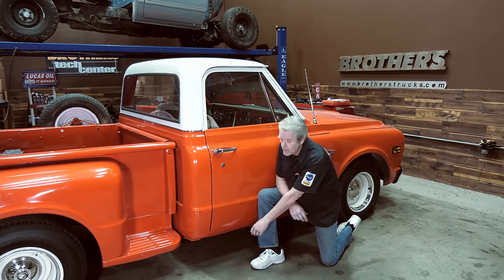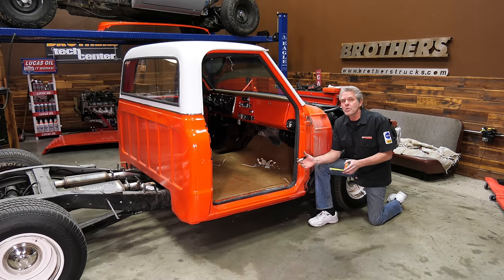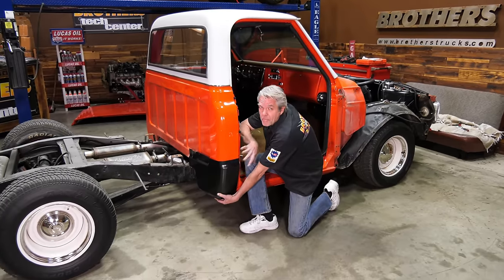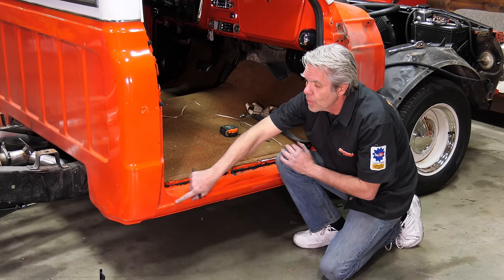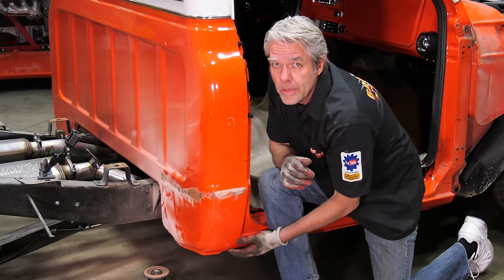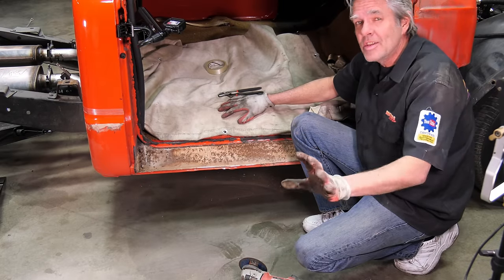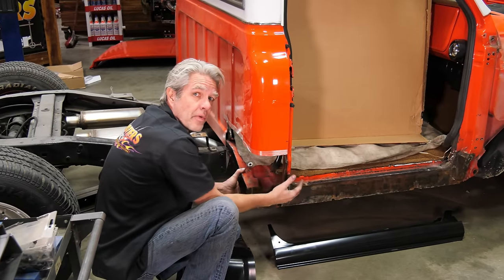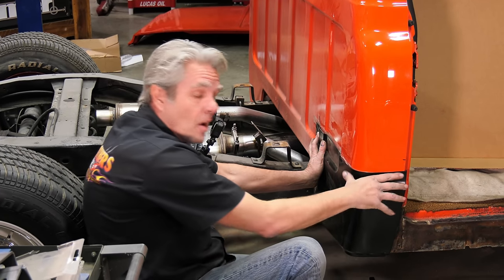Chevy & GMC Truck Rust Repair / Rocker Panel & Cab Corner Replacement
Dave Welch takes a step-by-step approach to repair one of the most common problems GM Truck owners face, rusty Rocker Panels and Cab Corners. Dave admits this is a tough job, but it can be done by the DIY builder. With Dave's techniques used in this video, you can get his done at home and save yourself a ton of money at the bodyshop!

Direct Product Links:
Rocker Panels